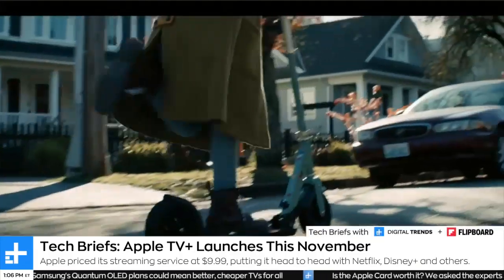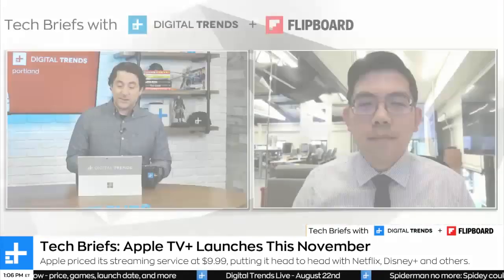Facebook's Clear History, Apple's big bet on streaming TV, and the Gamescom recap - Tech Briefs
In this segment of TechBriefs, Greg Nibler of Digital Trends and I discuss Facebook's Off-Facebook Activity feature and why it's not really protecting your data, Apple's $6 billion bet on TV streaming and its battle with Disney, and why Gamescom was really another battle in the gaming arms race between Apple, Sony, Microsoft, Google, and Nintendo.

Original video from Digital Trends.
Re-uploaded with permission